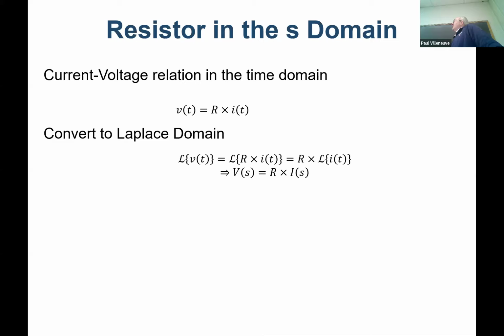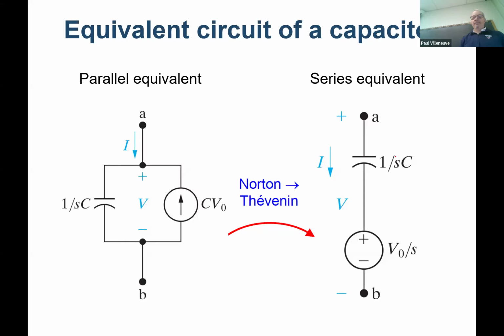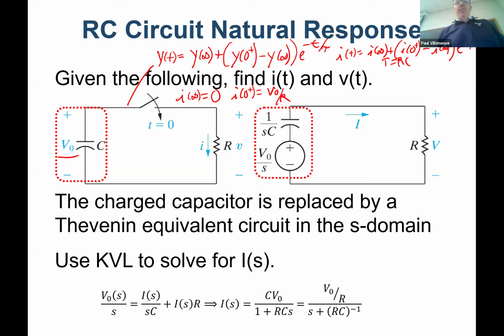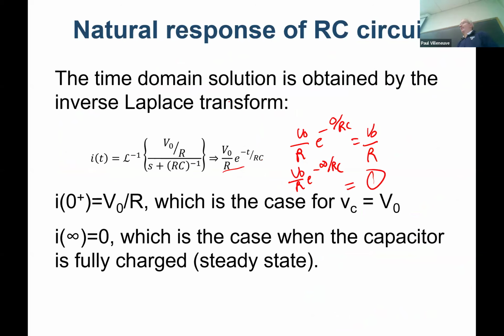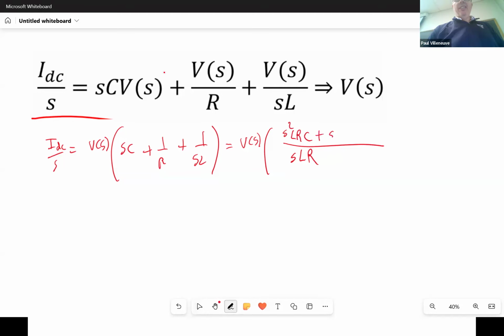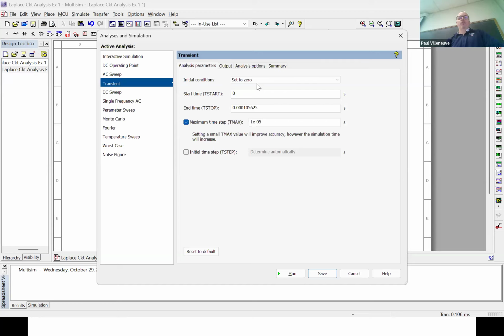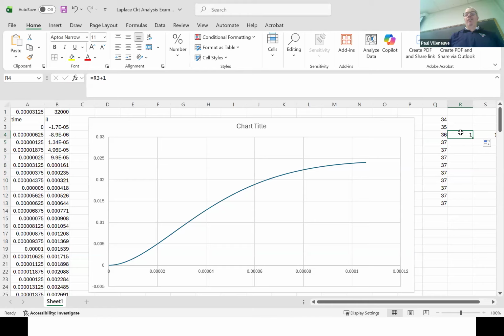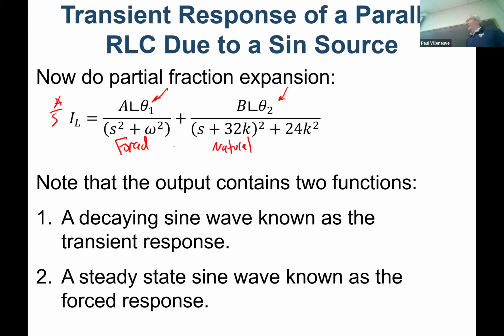EET324 10 30 25